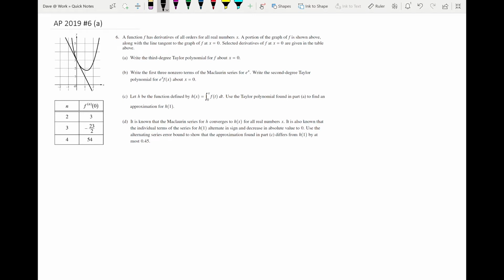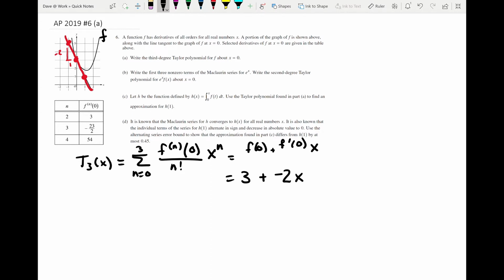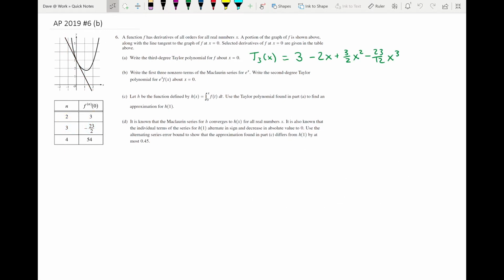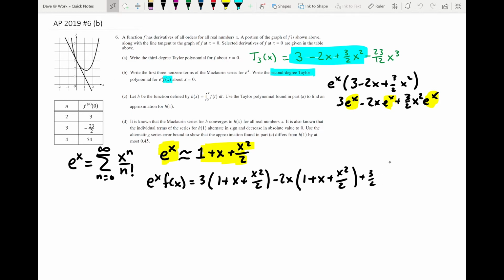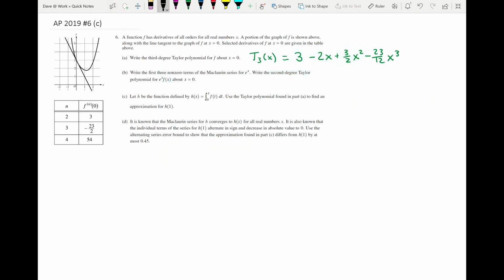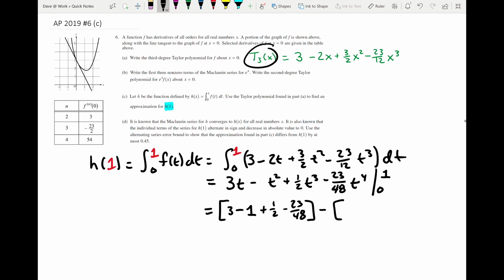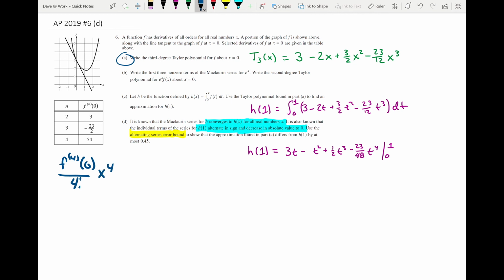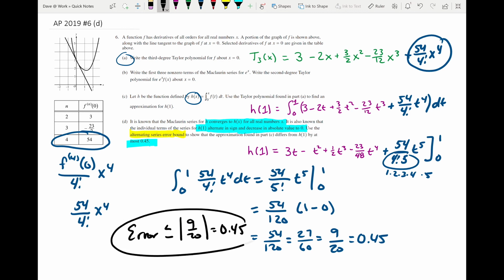CALC 16 {16B} AP 2019 BC6